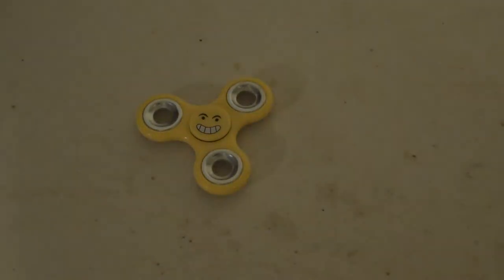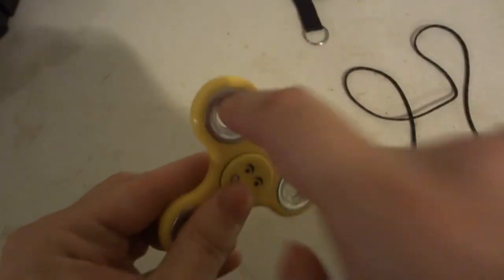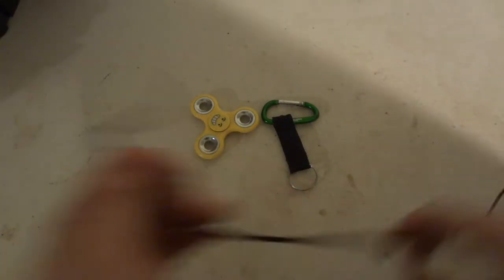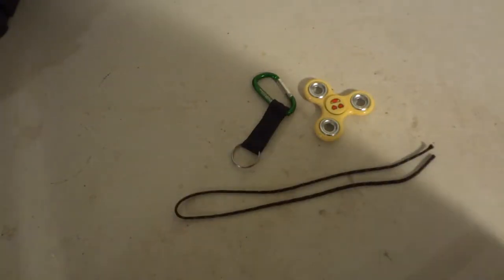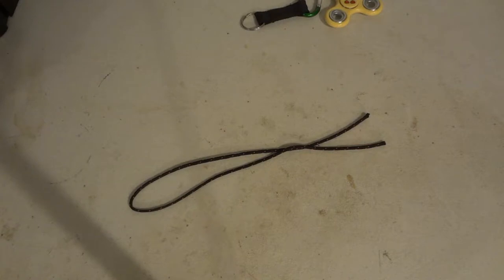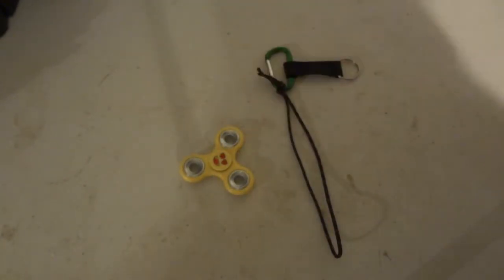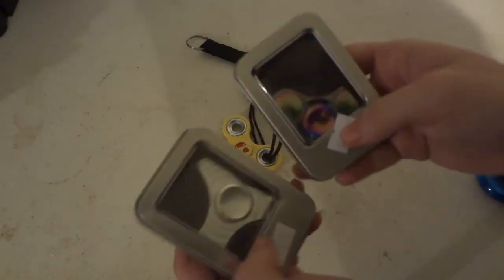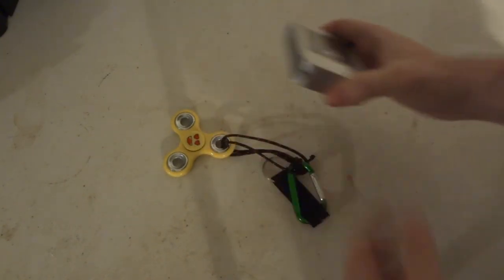How to make a DIY Carabine PARACORD FiDGET SPiNNER Belt Clip Holder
How to make a DIY Carabine PARACORD FiDGET SPiNNER Belt Clip Holder. THE MATERiALS YOU WiLL NEED iS 1. A FiDGET SPiNNER WiTH THROUGH HOLE BEARiNGS. 1. D Shape Spring-loaded Gate Aluminum Carabiner.   AND SOME PARACORD.